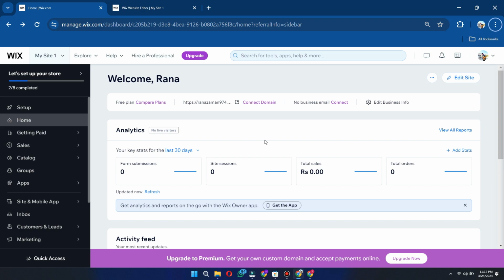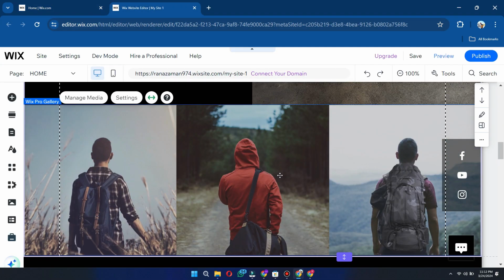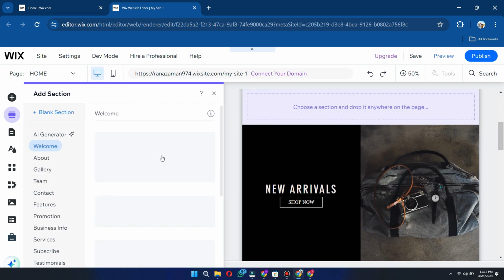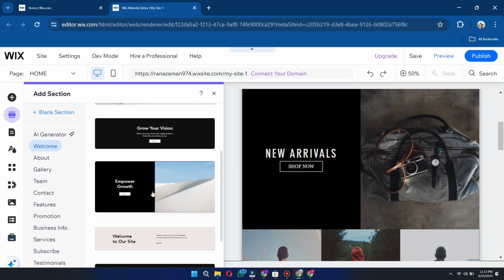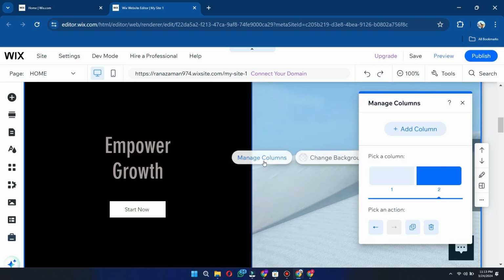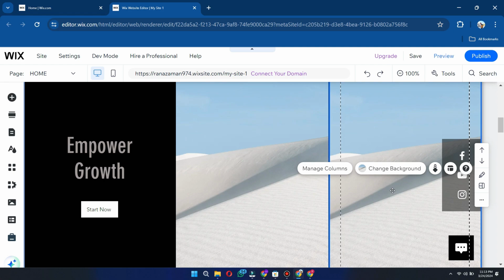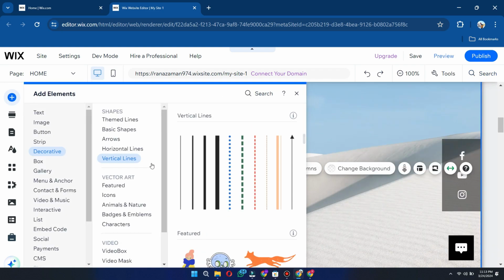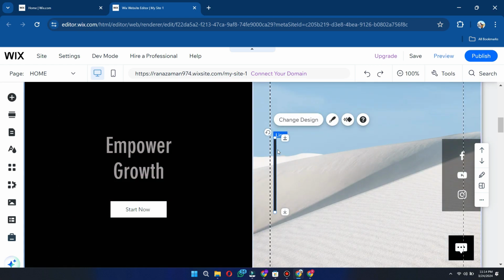How to Add Columns to Wix Website | Step by Step (2024)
How to Add Columns to Wix Website

In this video I'll show you how to Add Columns to Wix Website. The method is very simple and clearly described in the video. Follow all of the steps & Add Columns to Wix Website